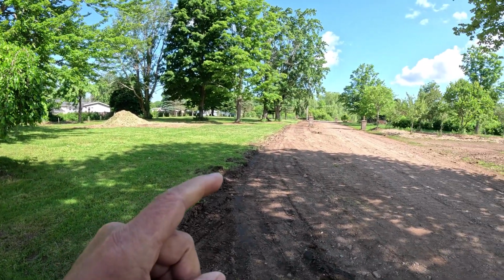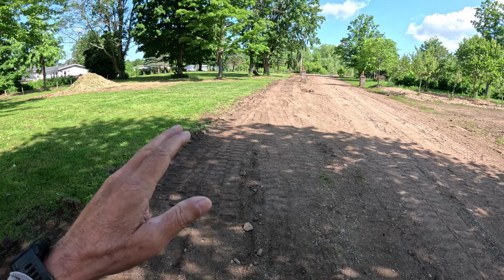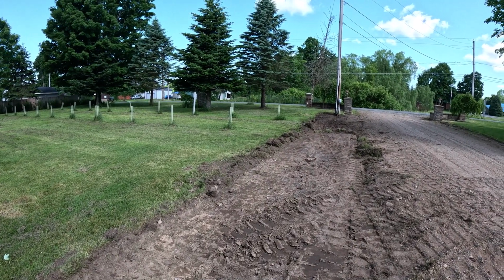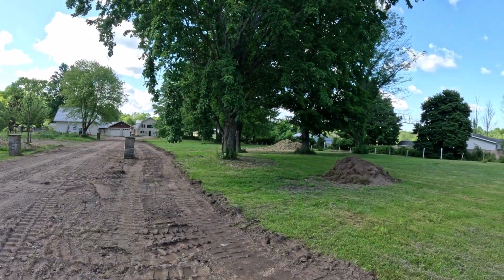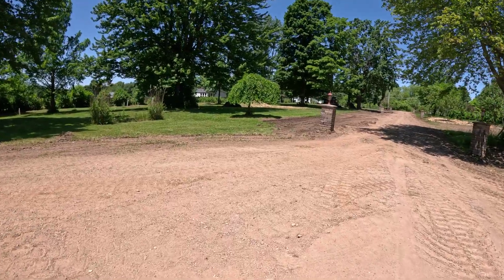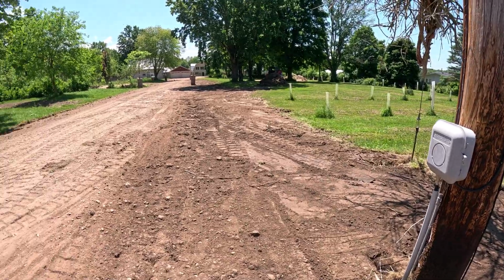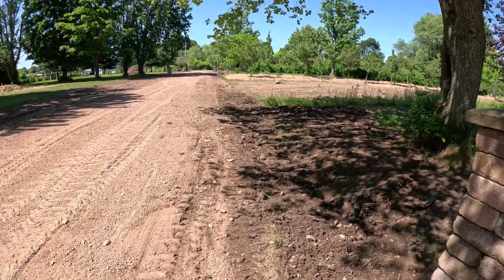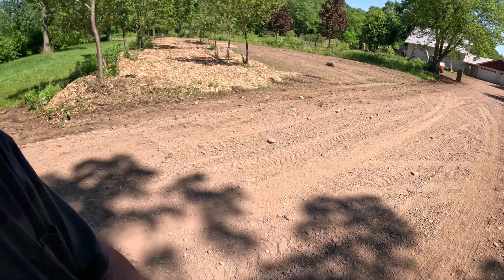Driveway Transformation: Shaping Spillways with Elon and The Hulk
Welcome back to our homestead! In today's video, we're making significant progress on our driveway project with the help of Elon, our Takeuchi TB290, and The Hulk, our Takeuchi TL12V2. We've removed a lot more sod, and the spillways on either side of the driveway are really starting to take shape. These spillways will be crucial in managing water runoff and improving drainage. Join us as we showcase the challenging work involved in transforming our driveway and enhancing our land's sustainability!